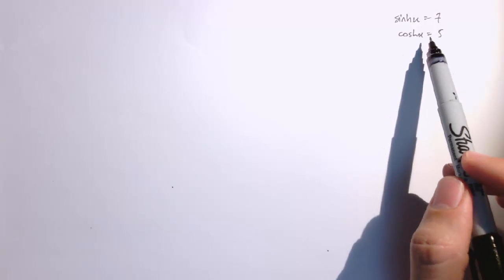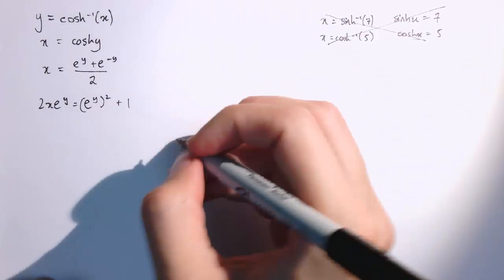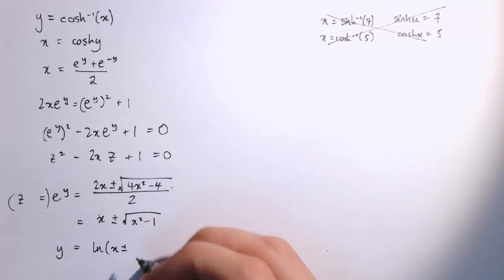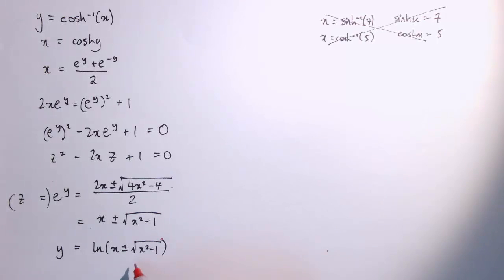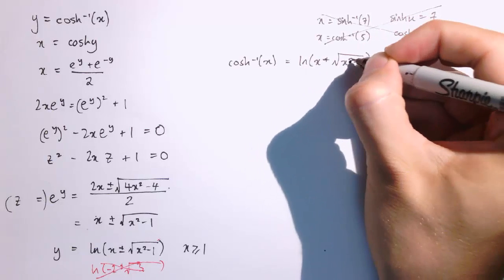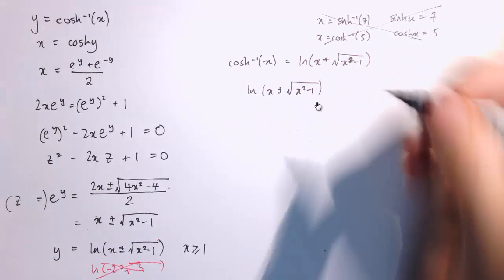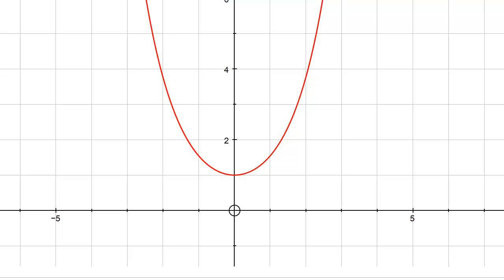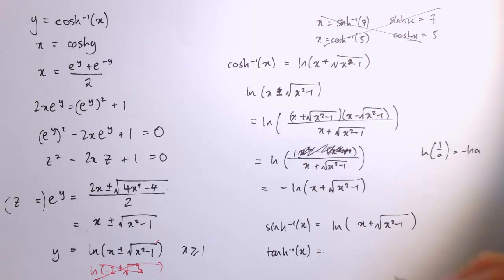Inverse hyperbolic functions and their logarithmic forms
A proof and disussion of the logarithmic form of the inverse hyperbolic cosine, cosh.   The equivalent results for inverse sinh and tanh are also stated.